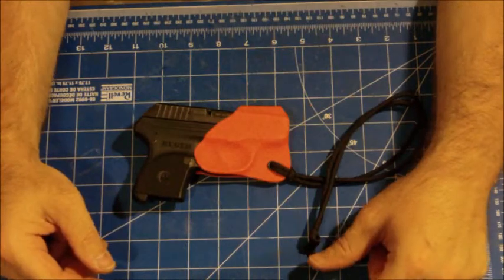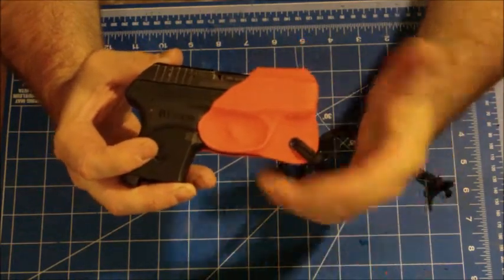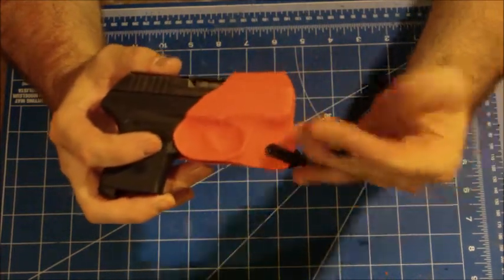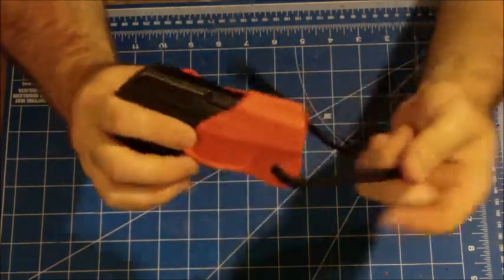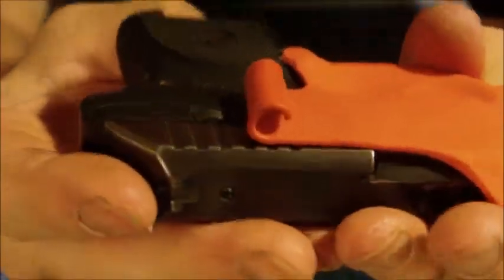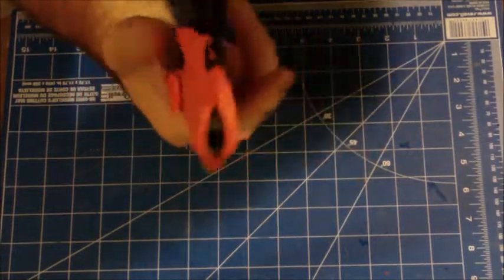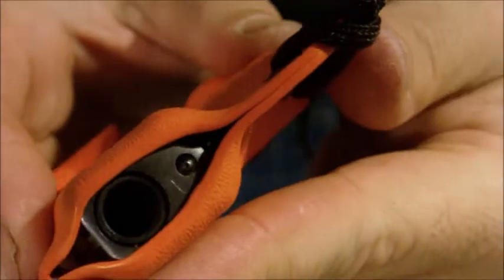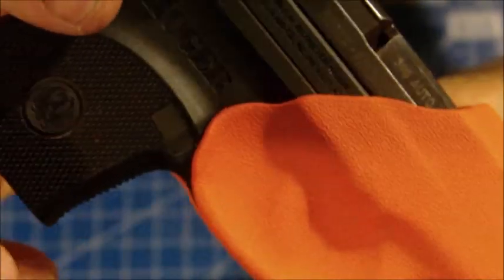Pocket Holster with thumb assist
Dave requested a push off for his thumb on one of our pocket holster. We've seen this feature on other holsters but haven't put it on one of ours. We're pretty happy with what we came up with.

This holster is in safety orange and has a black para-cord.